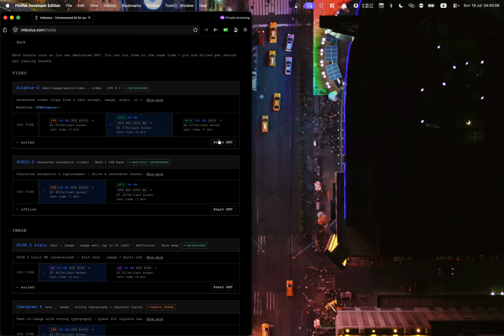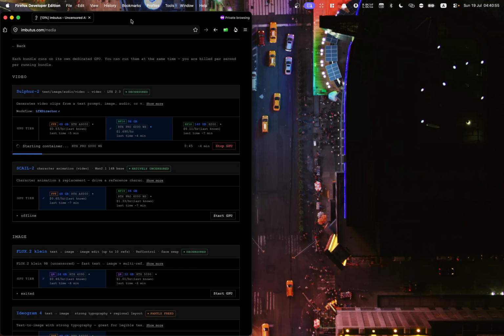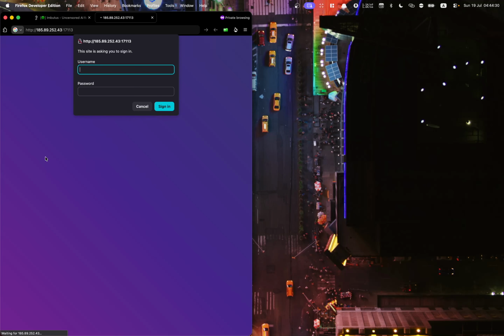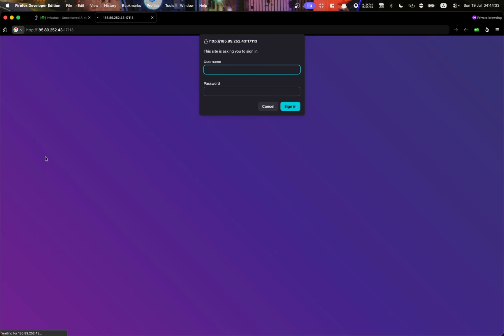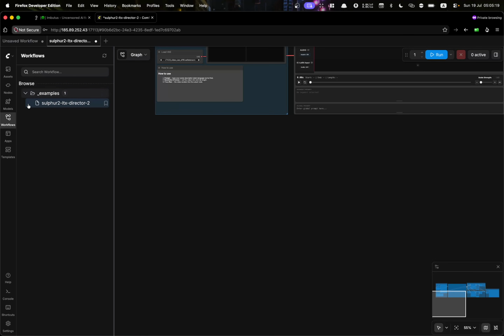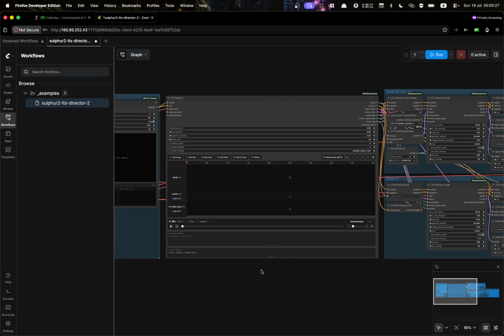Sulphur 2 (LTX-2.3) + LTX Director ComfyUI Workflow — Image to Video, Talking Photos, Extend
A full run through the LTX Director workflow in ComfyUI with Sulphur 2, a 9B open-weights fine-tune of LTX 2.3. Everything here runs locally on a rented GPU — no cloud service, no subscription. Three ways to generate: from an image, from an image plus a ready-made voice recording, and extending a clip you already have.

CHAPTERS
00:00 What this covers — LTX Director and Sulphur 2
00:17 fp8 vs bf16 — these are different models, not quality presets
00:30 Starting the bundle
00:43 Opening ComfyUI
01:01 The workflow reinstalls from GitHub on every launch, so it is always current
01:13 The main node, where all the work happens
01:18 Test on a short time span first, and split prompts into short intervals
01:33 Getting the duration right — the wrong one makes the model hallucinate
01:49 Image to video: make a person in a photo say your text
02:33 Watching the generation
02:46 The result
03:06 Changing the voice afterwards with CosyVoice 3
03:17 Image plus audio: the person speaks a recording made in Fish Audio S2
03:32 The inpaint switch — allow or forbid changing the audio track
04:23 Matching the video duration to the audio
04:54 The result
05:15 Extending a finished video at the start or the end
05:34 Clip at the start continues; room left at the start generates there
05:47 Match the source framerate — this one matters
06:16 Duration slightly longer than the clip
07:02 Original video and result side by side
07:36 Stopping the session

PROMPTS AND COMMANDS

01:49 Image to video — the line the man says:
Now, I've decided to press the nuclear button — let's go!

03:17 Image plus audio — the global prompt:
a man in a suit talks to the camera, gesturing with his right hand

05:58 Checking the source framerate:
ffprobe -v error -select_streams v:0 -show_entries stream=r_frame_rate -of csv=p=0 asmon-short-final.mov

06:16 Extending the clip — the prompt for the generated part:
the man finishes his speech and claps his hands repeatedly. Then he bursts out laughing — head tilted back, mouth wide open, loud hearty laughter is heard

RUN IT WITHOUT INSTALLING ANYTHING
Every model and workflow shown here is preinstalled and ready on imbutus.com — pick the bundle, start a GPU, and you are in ComfyUI. Billed per second, stops itself when idle.

Generating video of a real person's likeness requires their consent, and YouTube requires you to mark realistic synthetic content as altered in the upload settings. Use it on people who agreed to it.